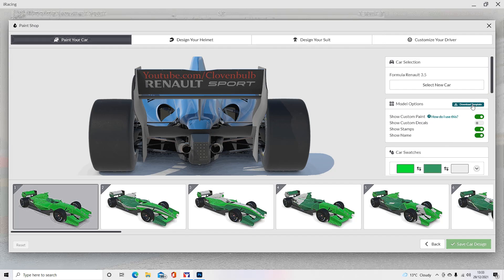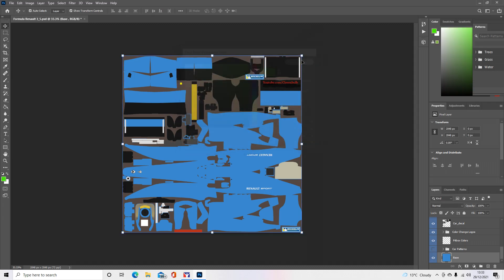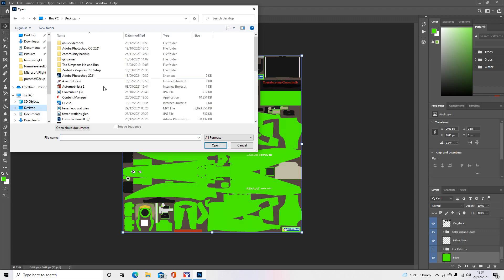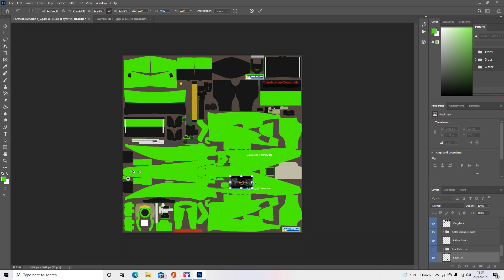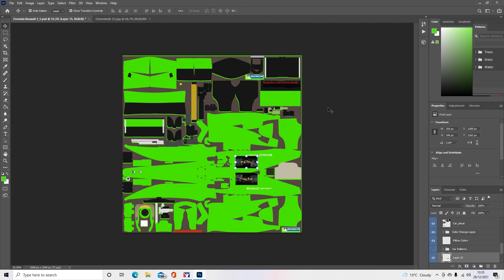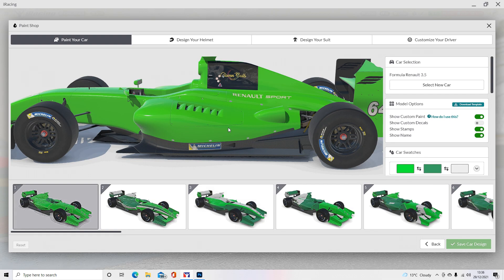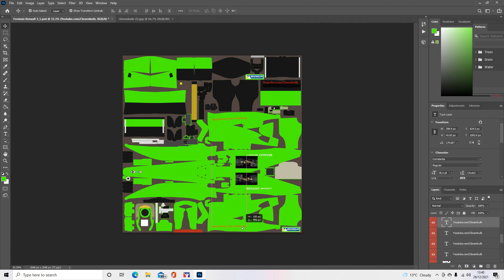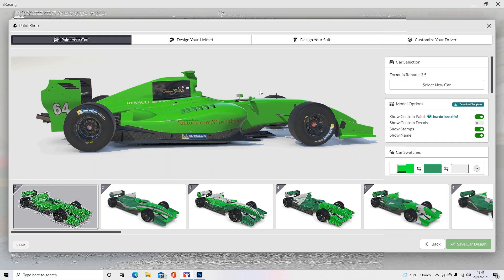iRacing: How to paint and put decals on your car(Simplified) 2021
A quick tutorial on how to put decals , text and paint your iRacing Cars. I am not the best on Photoshop and I am still learning. Thank you for your continued support.